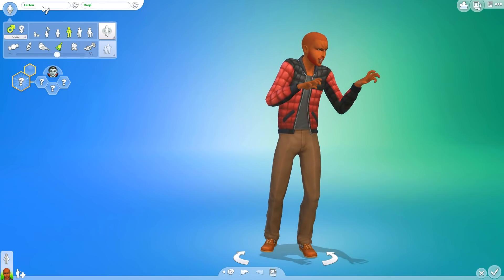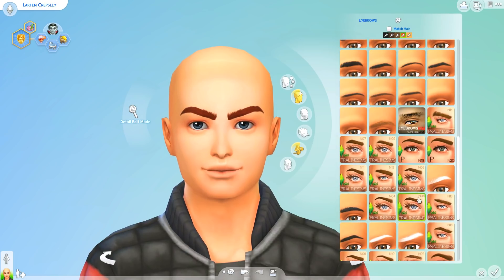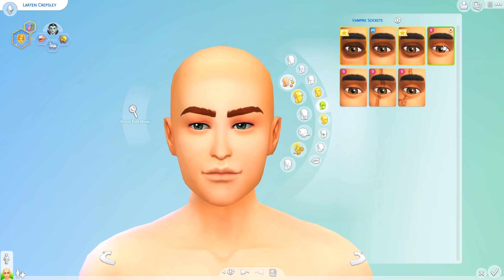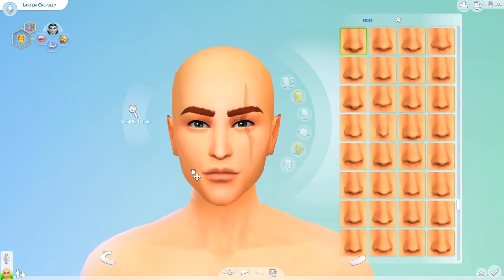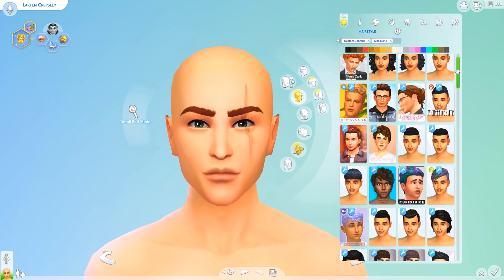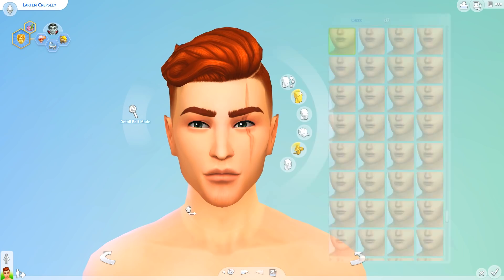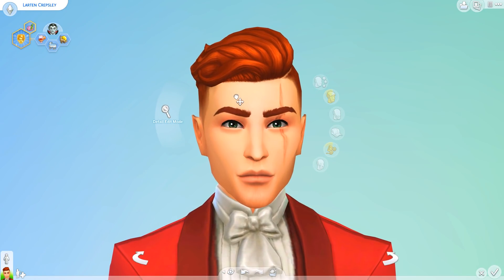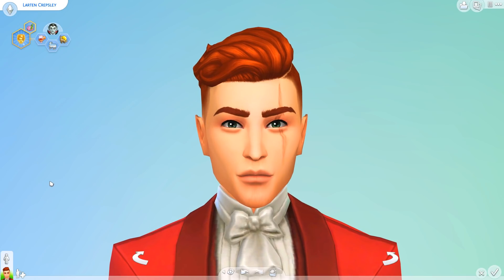LARTEN CREPSLEY - The Sims 4 Create A Sim | Bookish Collab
The Bookish Collab is a project with six other simmers to recreate characters or builds from some of our fave books! Of course I had to create Larten Crepsley from The Saga of Darren Shan in The Sims 4! Let me know down in the comments what your favourite book is and what I should be reading right now.

Here's everyone who took part in this collab!

Microphone: Rode Podcaster
Screen Recorder: OBS Studio
Editor: Adobe Premiere Pro
Chair: DX Racer